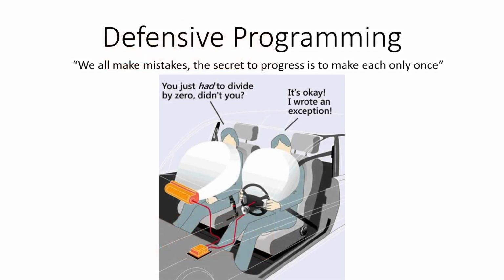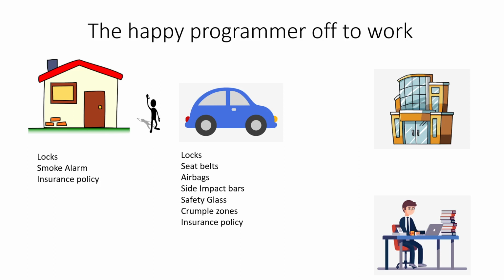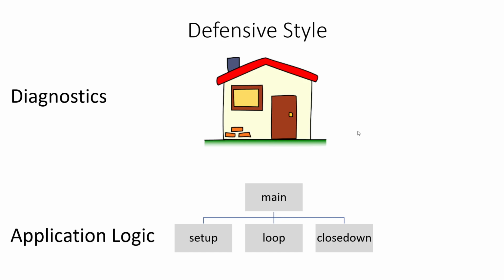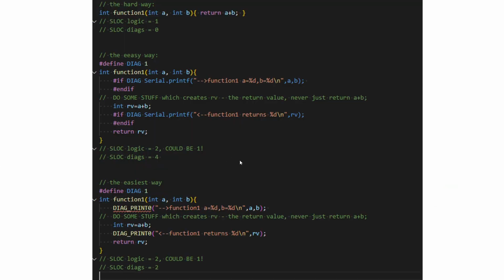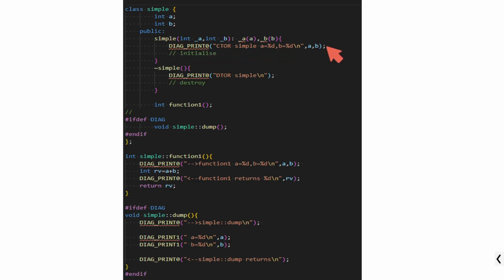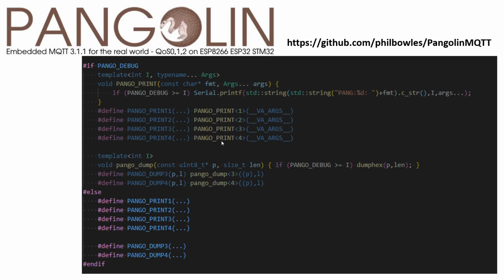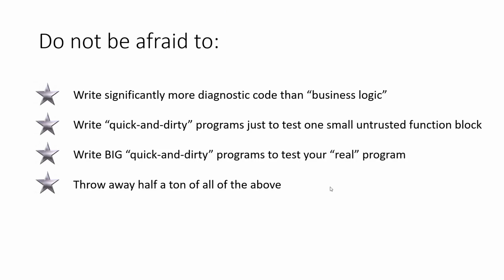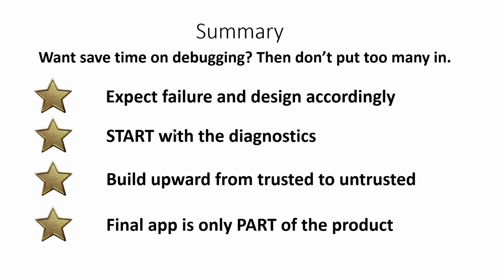Want less bugs in your code? Simple: Don't put as many in it!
My personal take on "Defensive Coding" techniques to write better code faster and spend less time swearing.